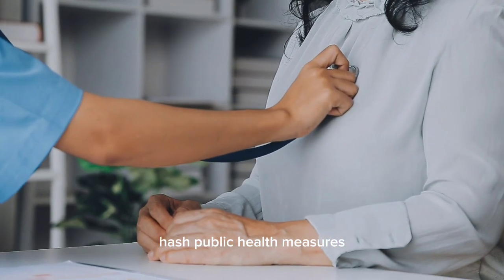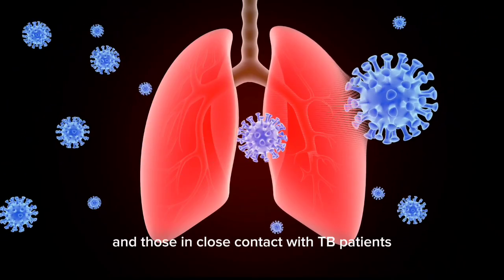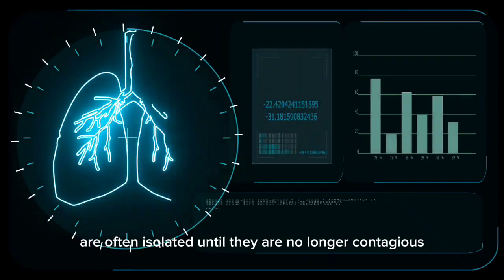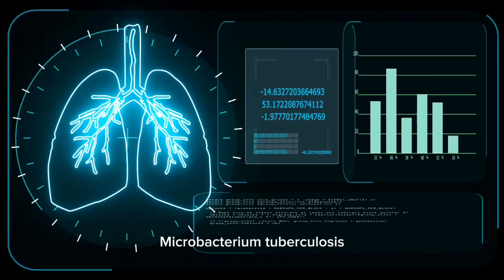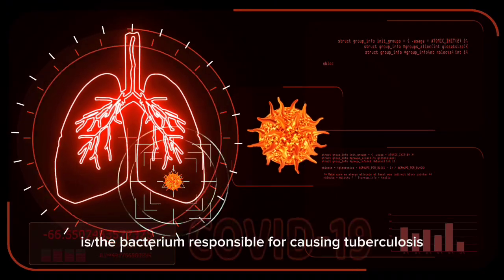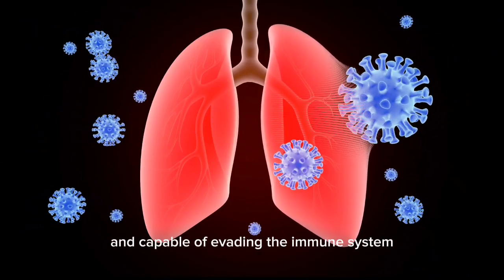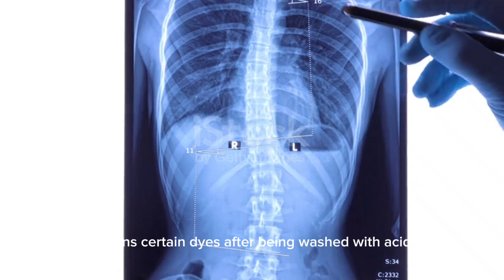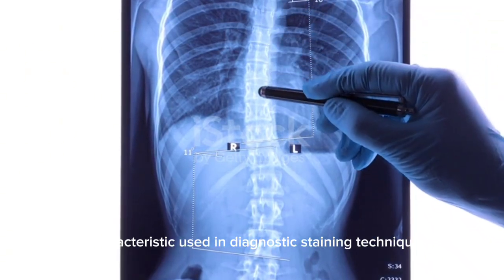Mycobacterium TUBERCULOSİS & Prevention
In this essential video, we delve into the topic of mycobacterium tuberculosis & prevention, providing key information on this serious infectious disease. Learn about the causes and symptoms of tuberculosis, how it spreads, and the importance of early detection. We’ll also discuss effective prevention strategies, including vaccination, lifestyle changes, and public health measures. Stay informed about the latest treatments and how to protect yourself and others from this potentially deadly disease. Whether you're a healthcare professional or just looking to learn more, this video offers valuable insights into managing and preventing tuberculosis.